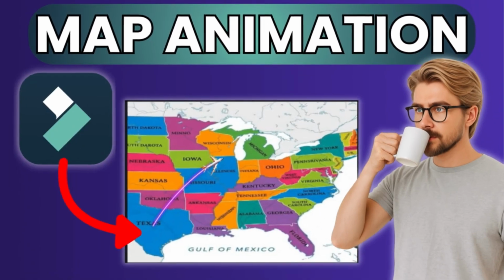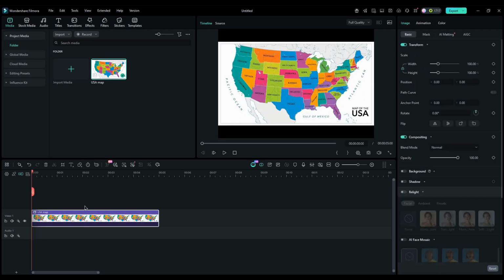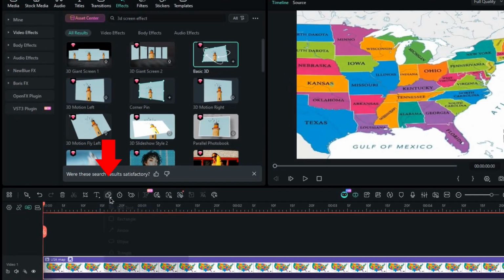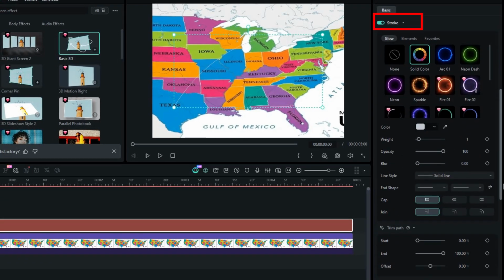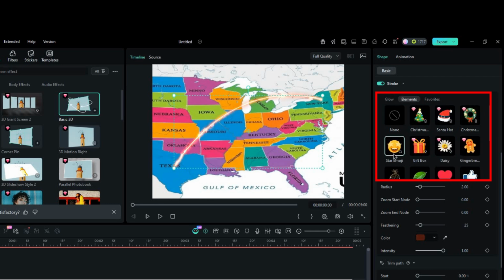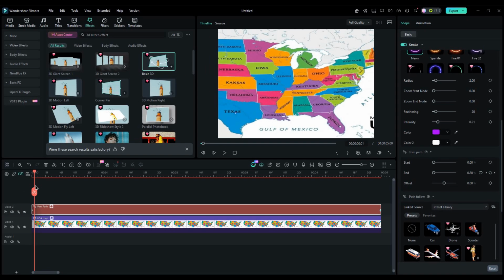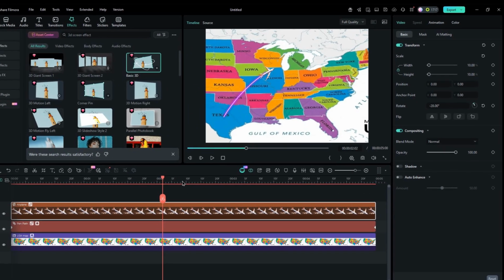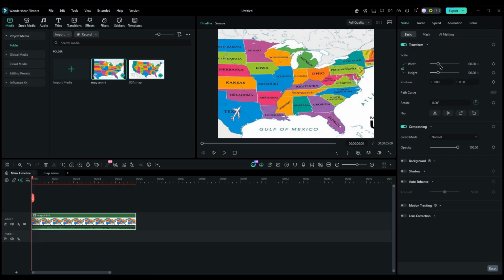Filmora 15 Map Animation: The Ultimate Pen Tool Guide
In this video, I’ll show you a simple method for travel map animation that is perfect for beginners. Many creators wonder how to animate a map in Filmora effectively, and the answer lies in the updated features of the Filmora 15 pen tool. We will walk through exactly how to set up your map and draw your path effortlessly.
This step-by-step Filmora pen tool tutorial covers everything you need to draw custom routes. We aren't just doing basic edits; this is a full Filmora animation tutorial designed to help you create a dynamic travel route animation Filmora style. You will see just how powerful the pen tool can be for adding professional touches to your projects.
If you are looking for a quick map animation tutorial, you are in the right place. We use the tool to create smooth lines and engaging visuals. Whether you are doing a Filmora pen tool animation for a vacation video or a documentary, this Filmora tutorial has you covered.